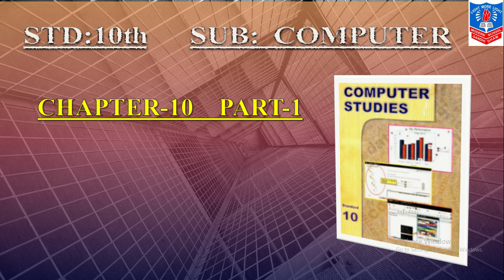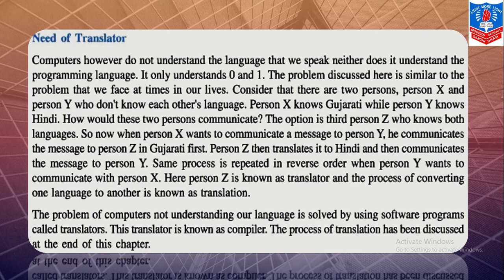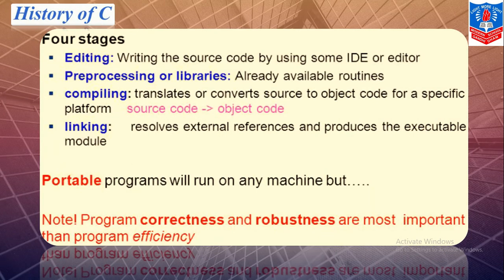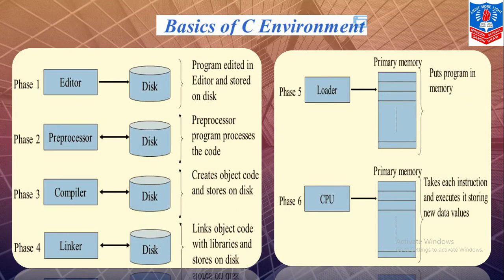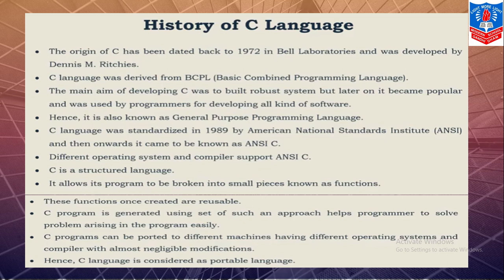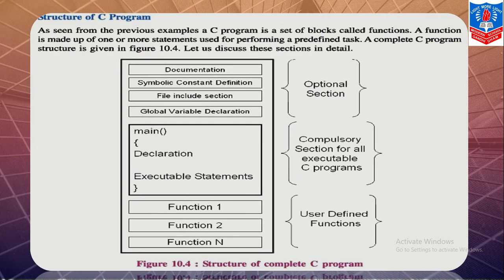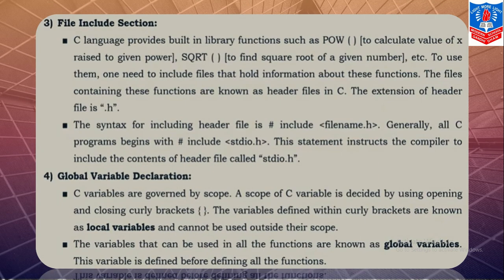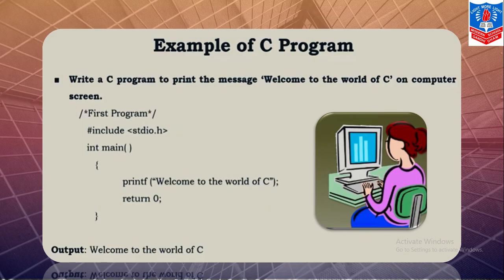Std 10, Sub Computer, Ch 10, Part 1, By Mrs Seema Tolani